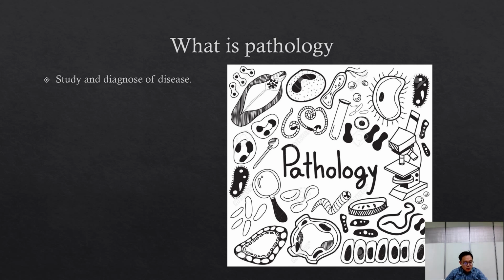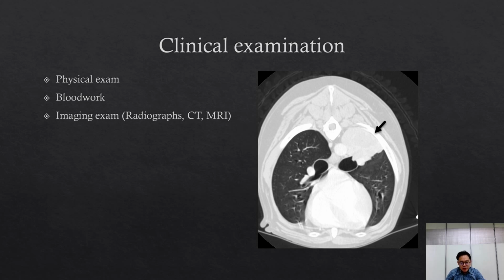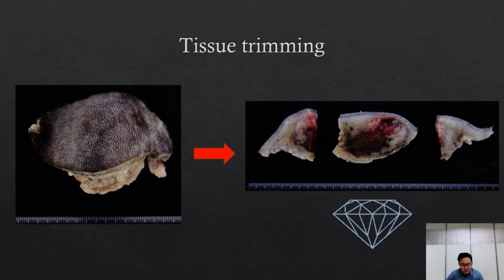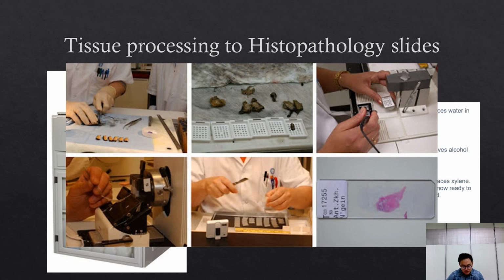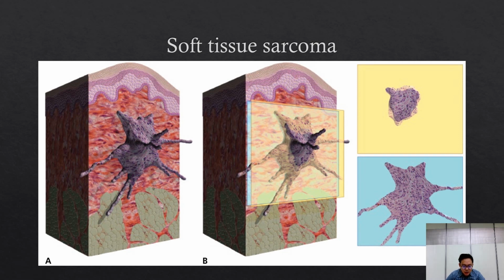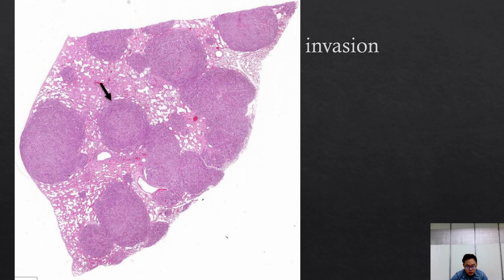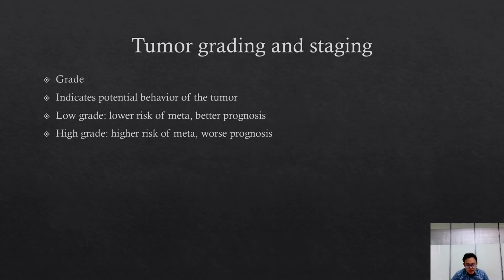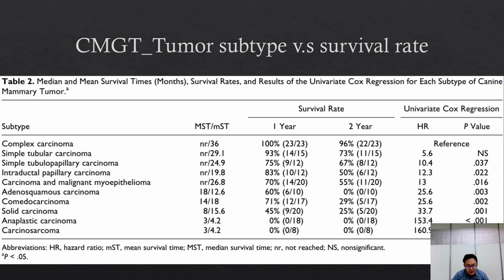Diagnostic Pathology in Small Animal Practice